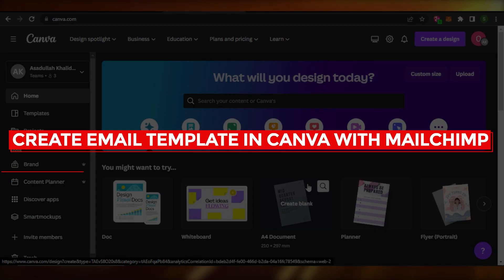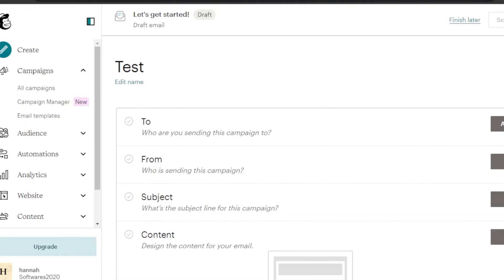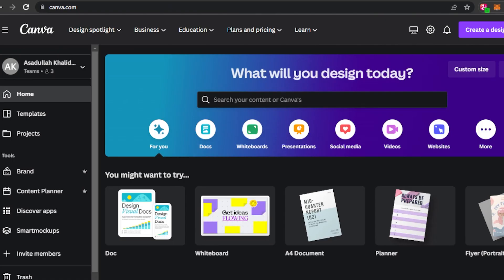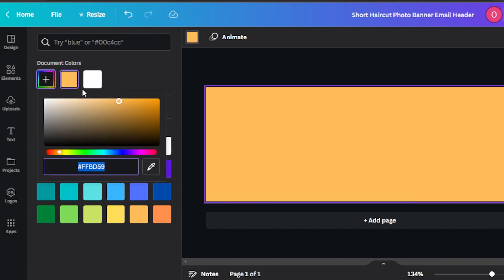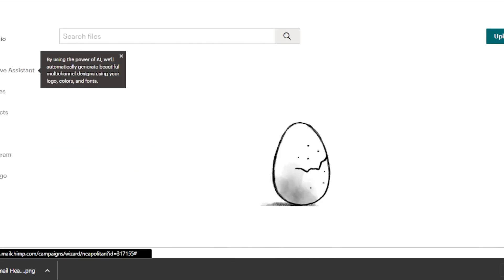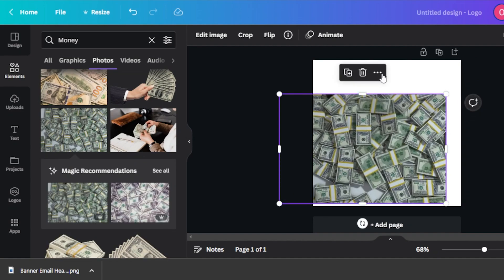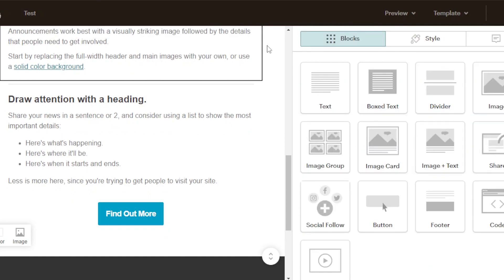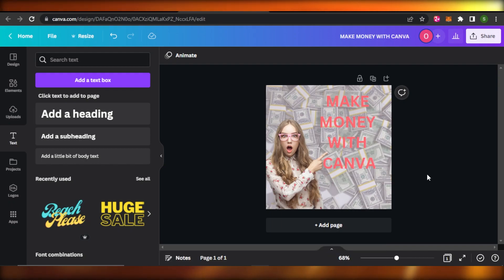How To Create Email Template In Canva (With Mailchimp)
In this video I show you How To Create Email Template In Canva. It is really easy to do and learn to do it in just a few minutes by following this super helpful tutorial to get a better understanding of everything.